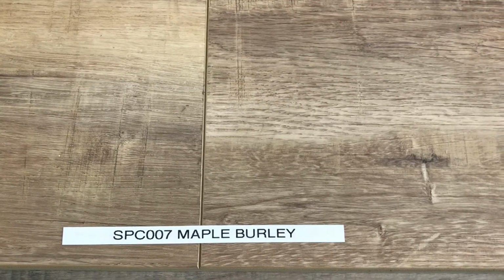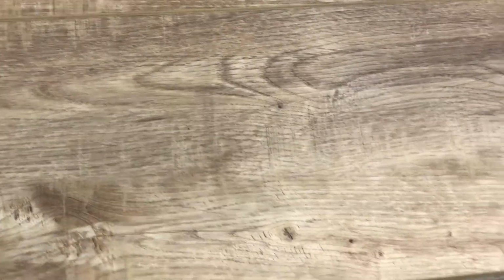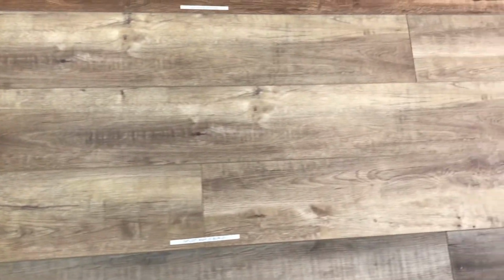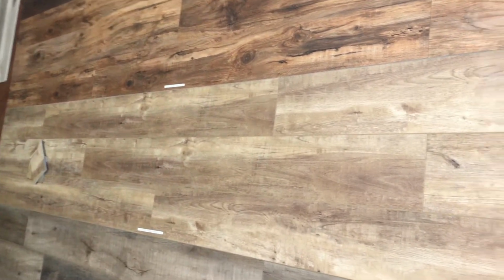EXTRAORDINARY WATERPROOF FLOORING SuperCore SPC007 Burley Maple SPC Stone Plastic Composite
Direct Link to SPC007...